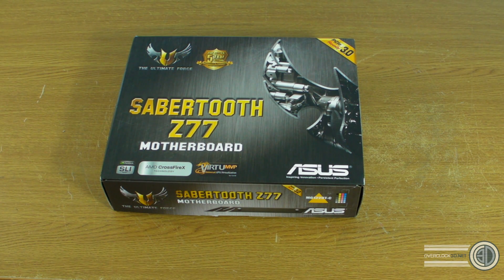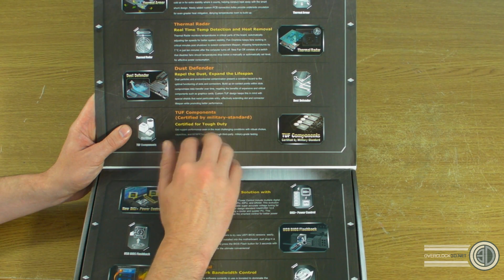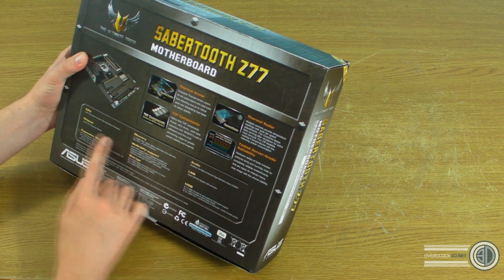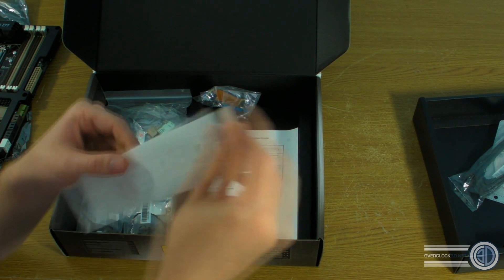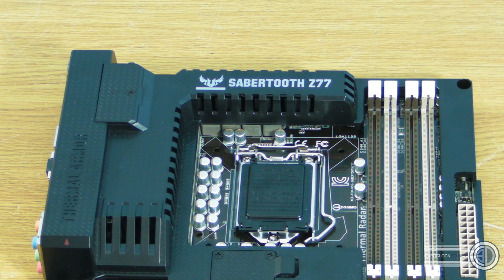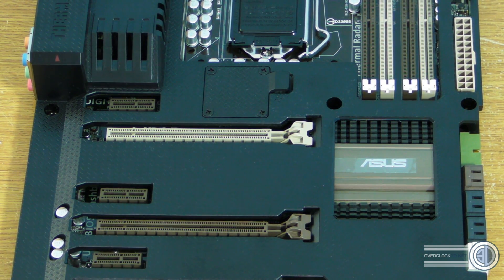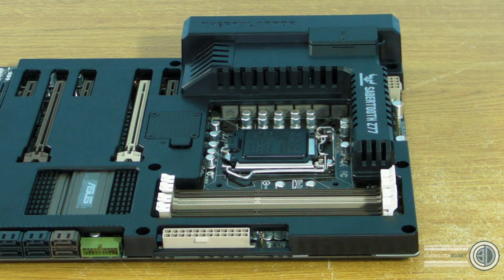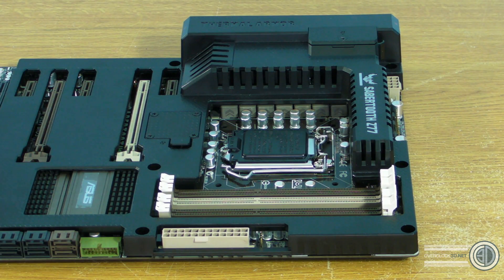Asus Sabertooth Z77 First Look - Ivy Bridge 1155 Review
I take our first look at the Asus Sabertooth Z77 Motherboard